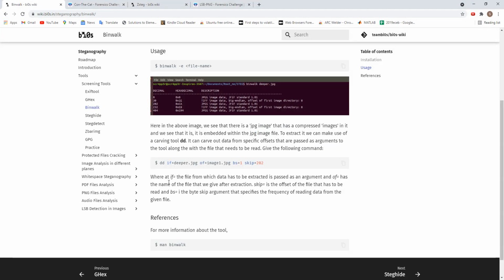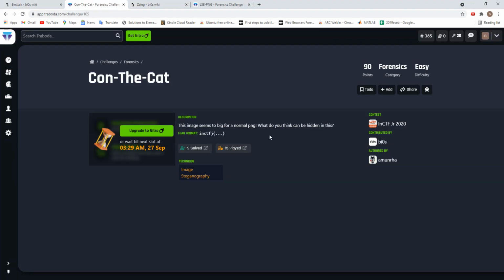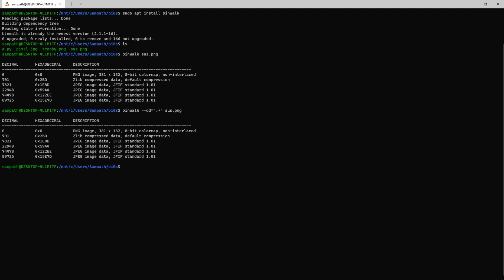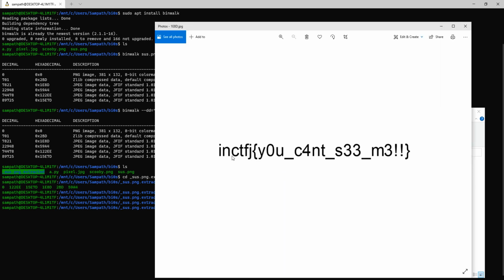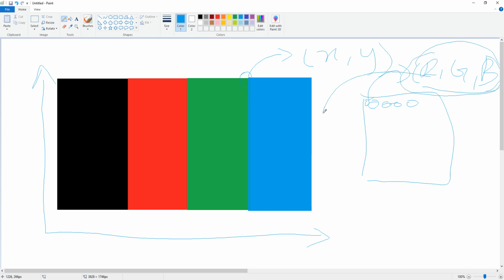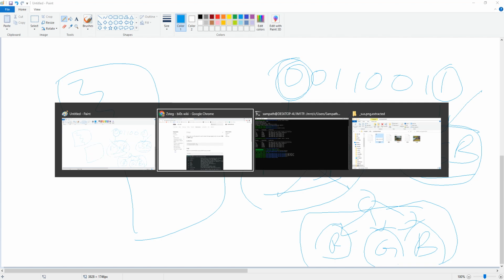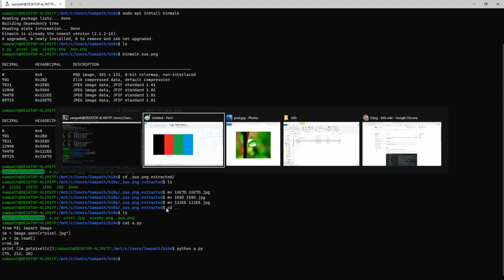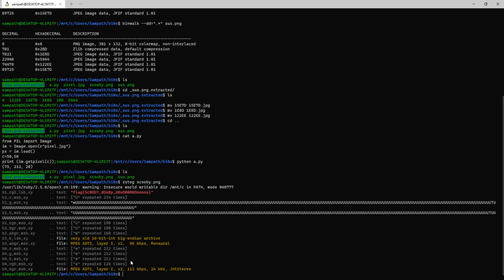Forensics challenges- Con-The-Cat and LSB-PNG